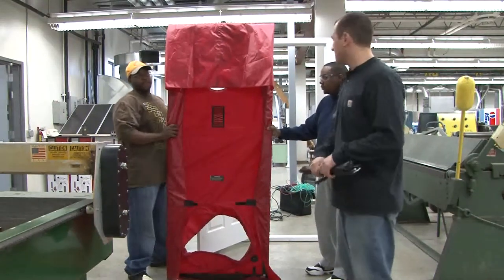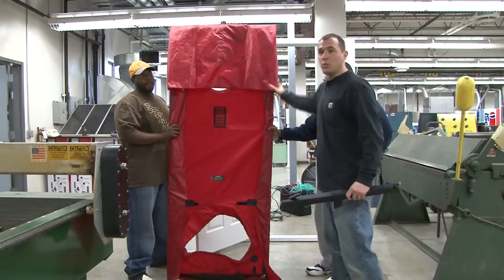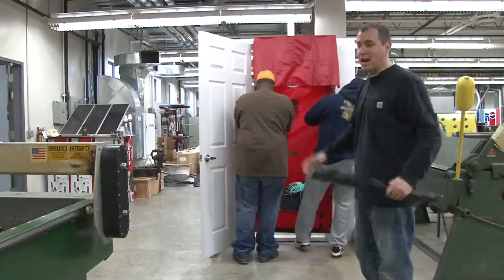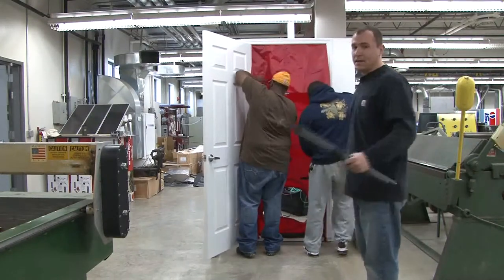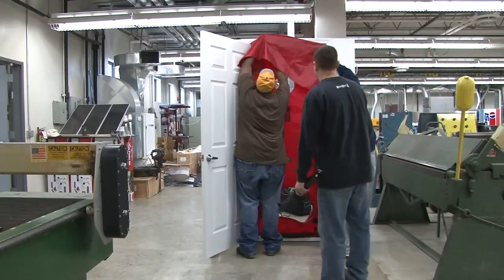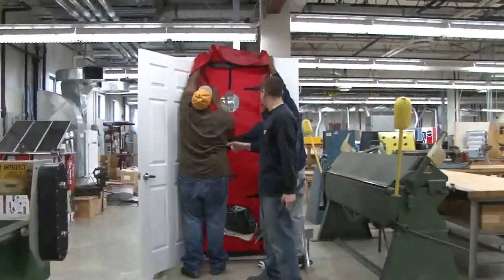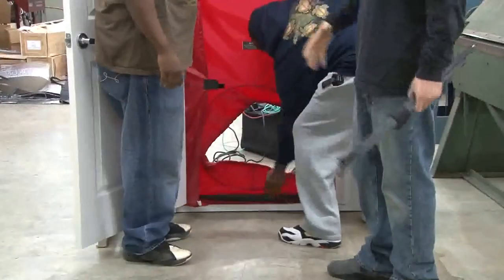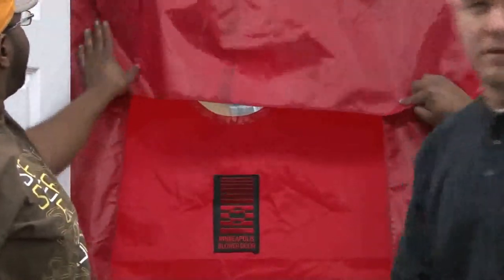HET - Blower door frame setup IV